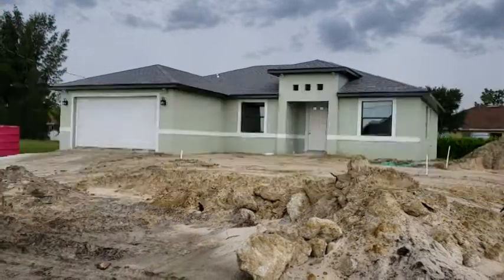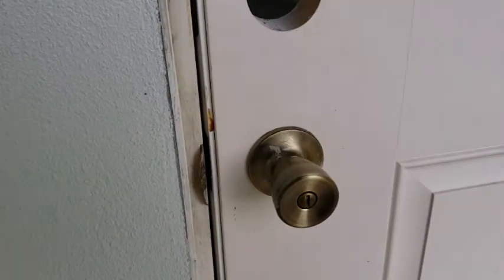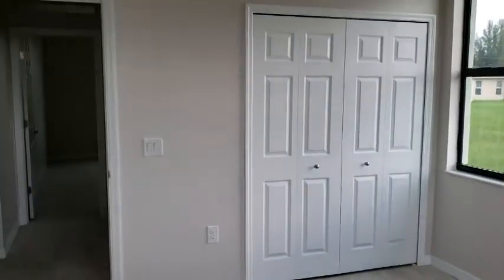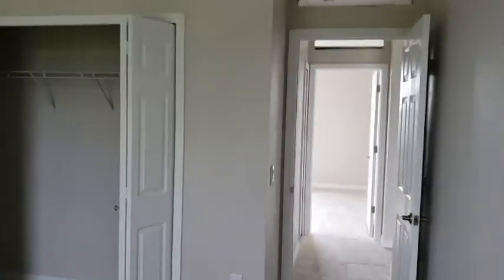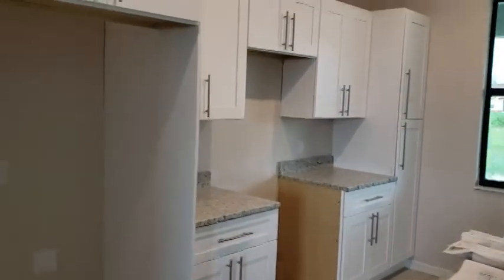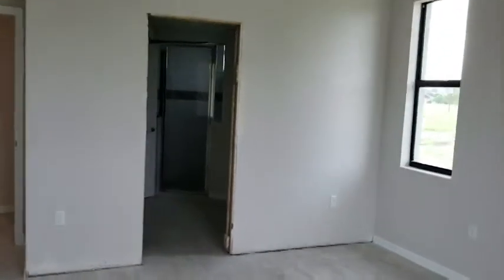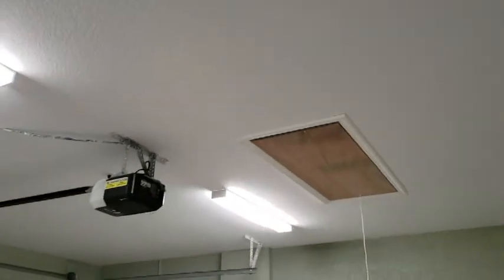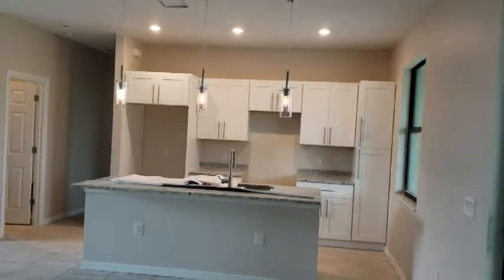NEW HOME PART 13 - 1908 NW 15th Terrace, Cape Coral, FL 33993